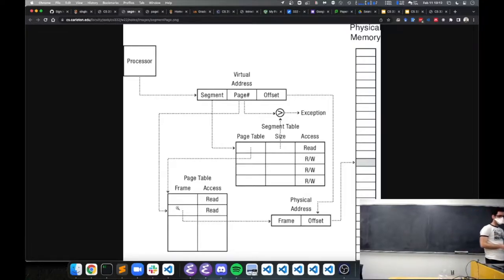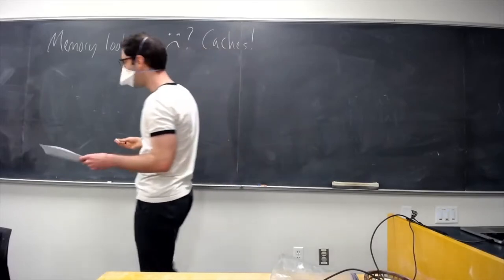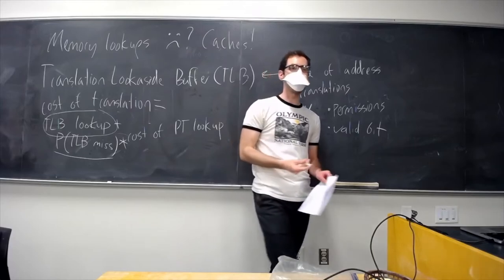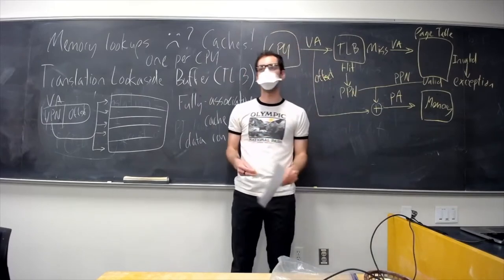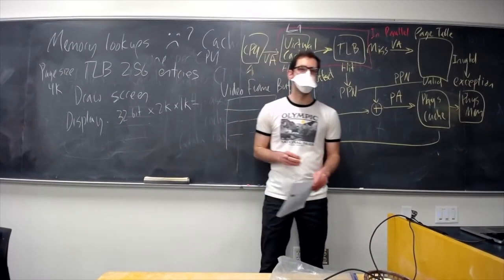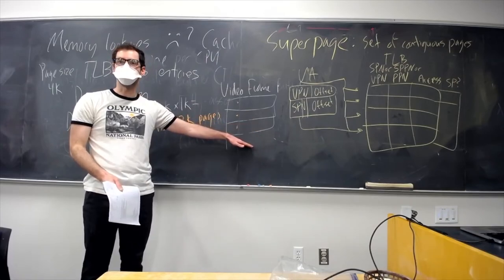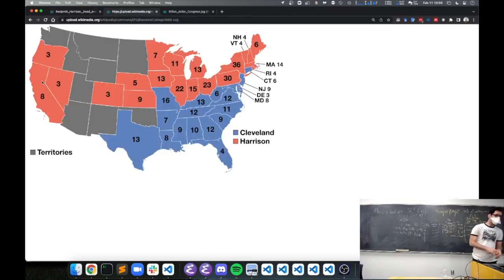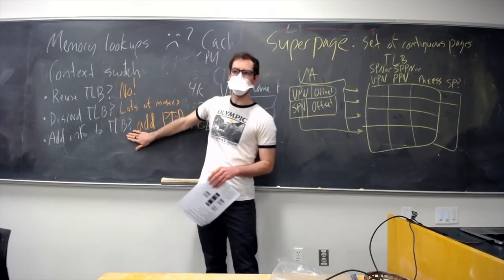CS 332 Paging: Faster Translations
We investigate various ways of improving the performance of address translation.